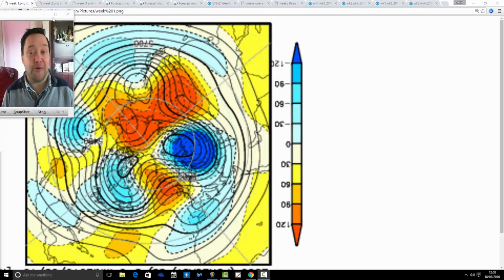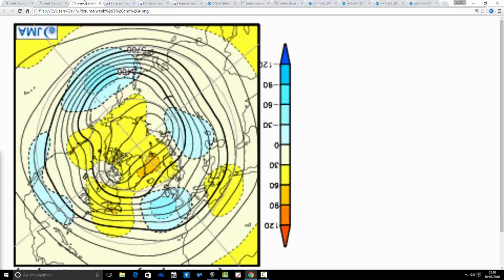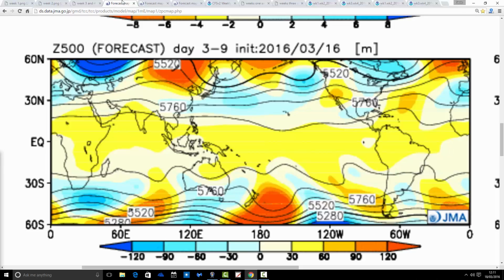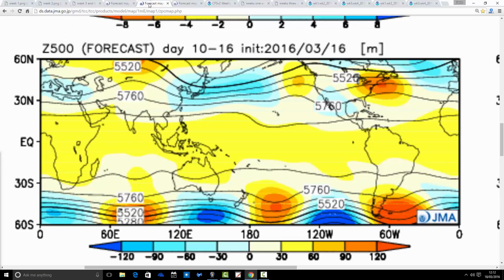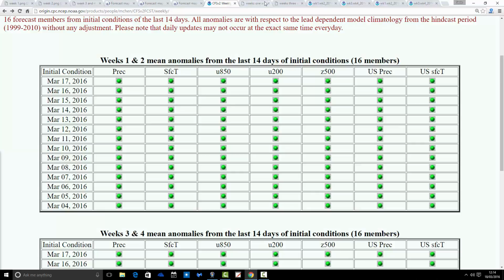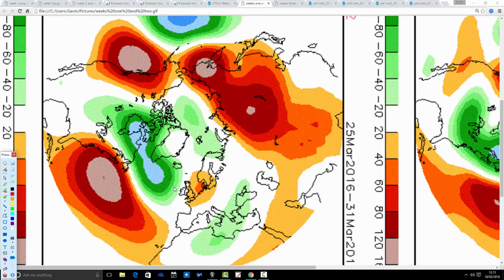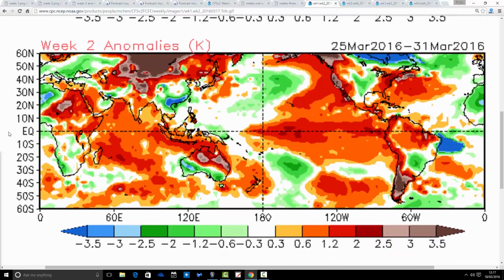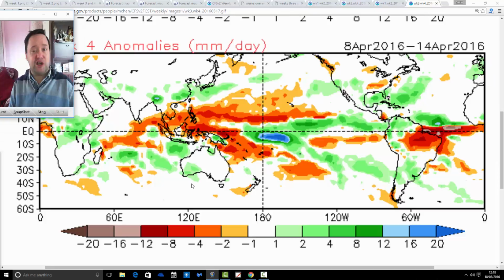Unsettled April With JMA Friday (18/03/16)